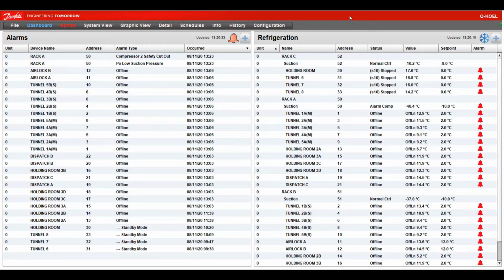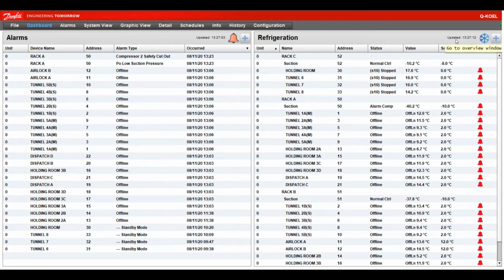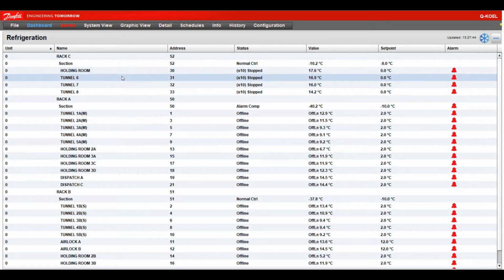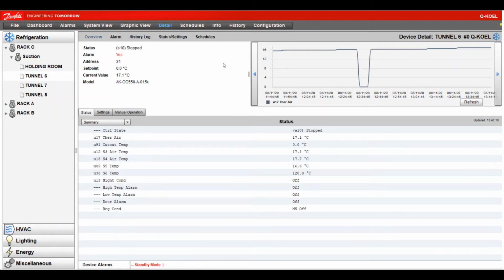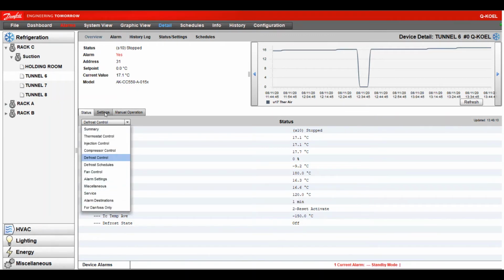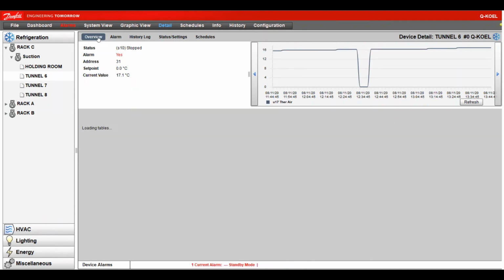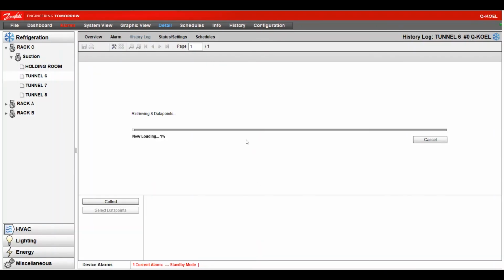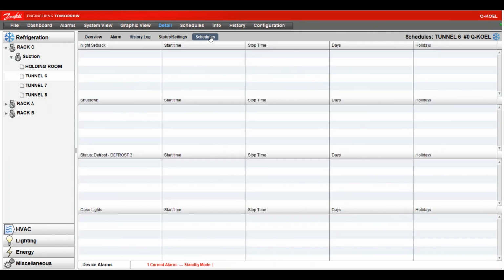Dashboard tab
What you can find on your Danfoss store view Dashboard tab.